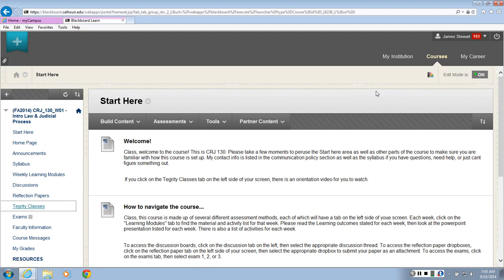CRJ_130_Chapter 4